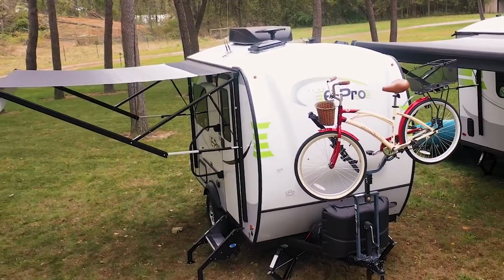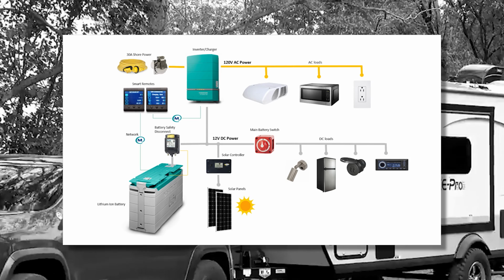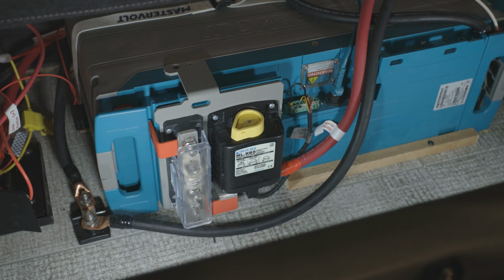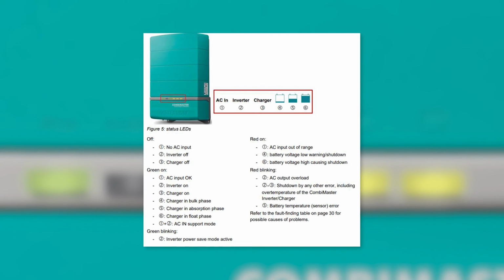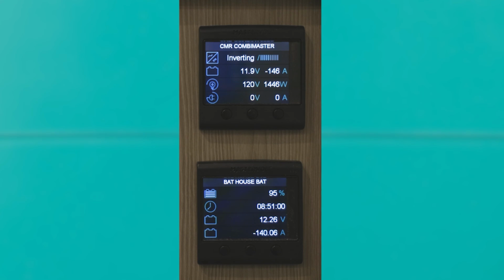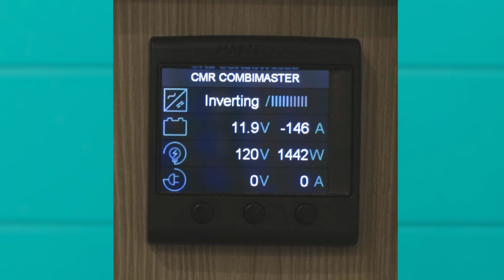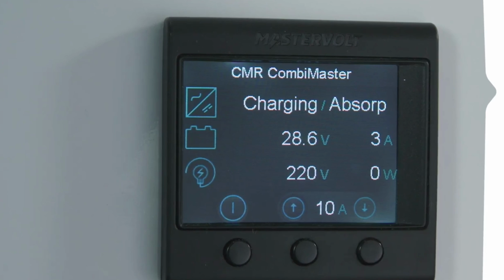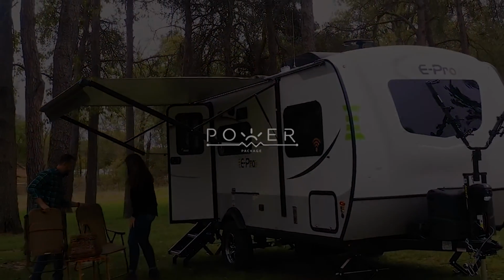Power Package Video